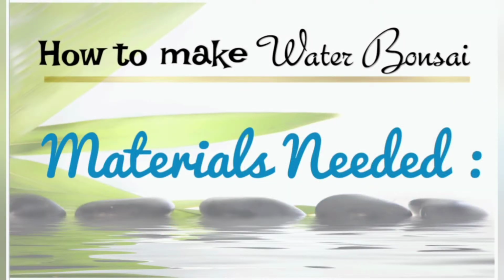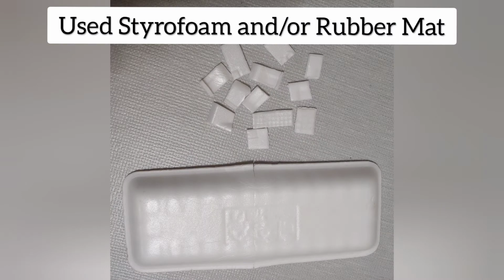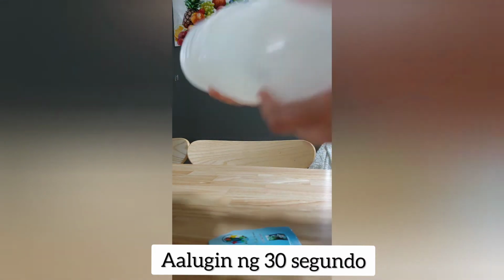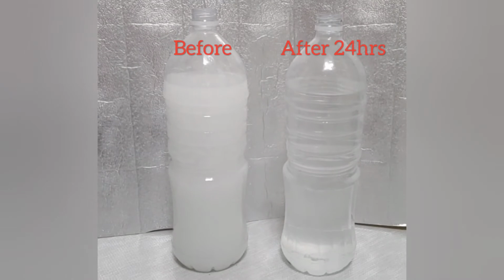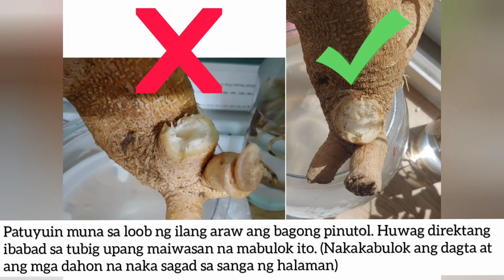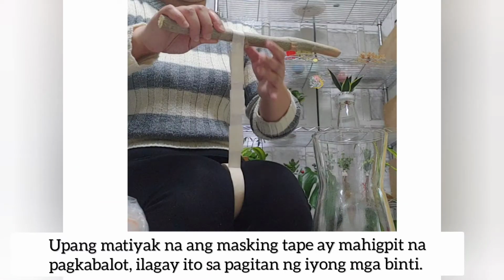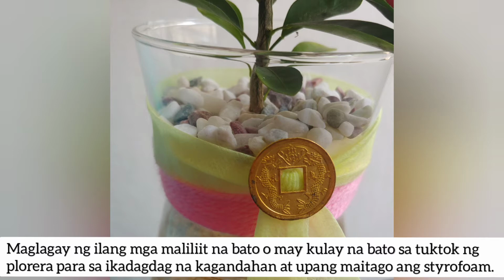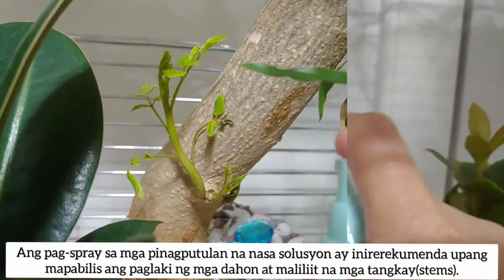Create an Oasis of Art with Water Bonsai! How to make Water Bonsai!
To All Nature and Plant Lovers, Here's a Tutorial on How to Make Water Bonsai using AMAZING POWDER GROWER.
Host Location: South Korea

A project collaboration with my sister and  the INVENTOR of Water Bonsai Mr. Edwin Dela Torre